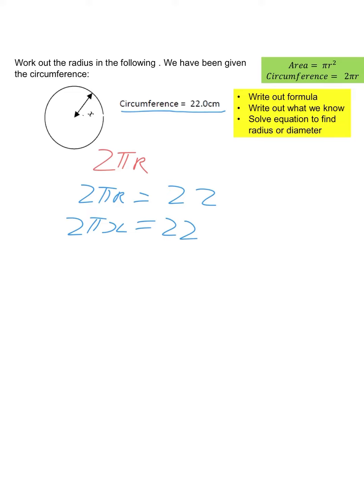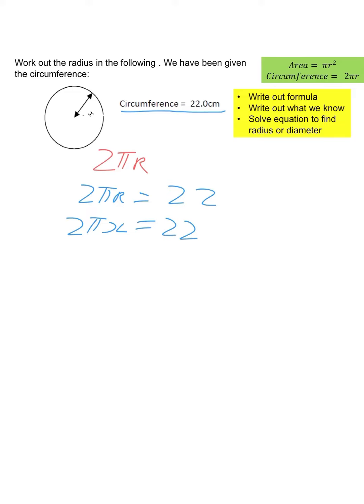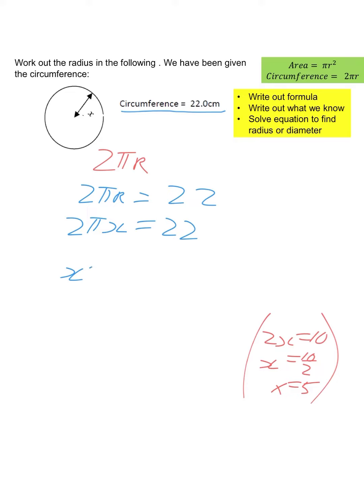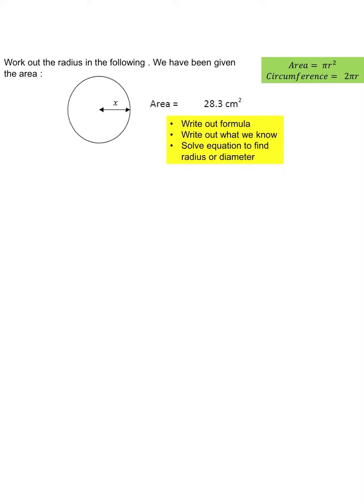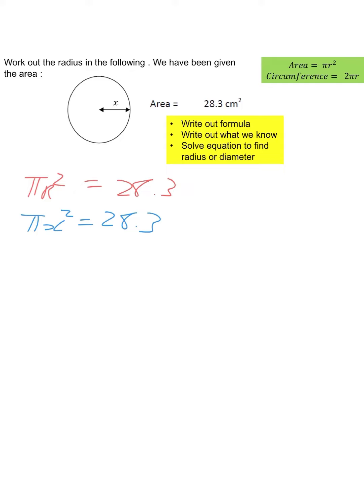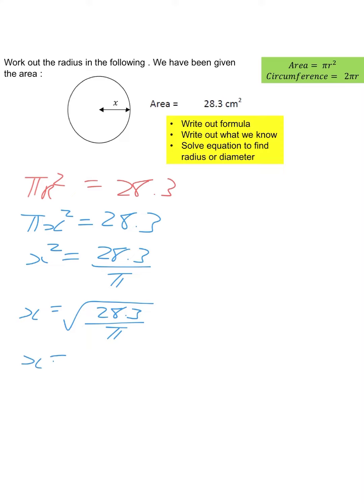Working backwards to find the radius in Circles